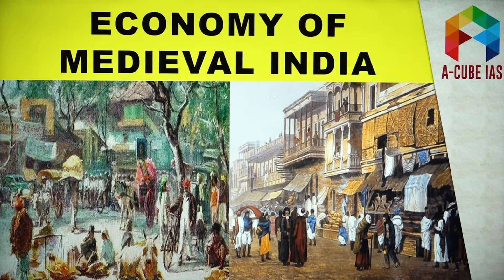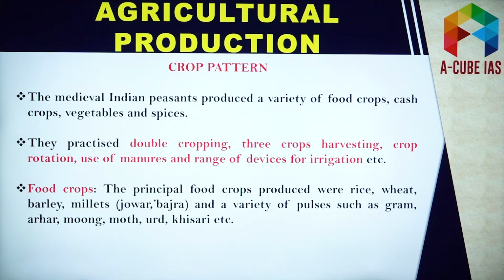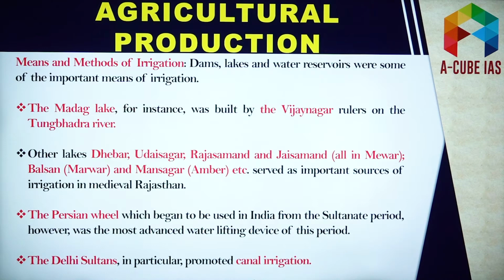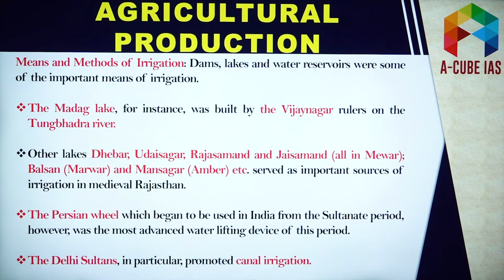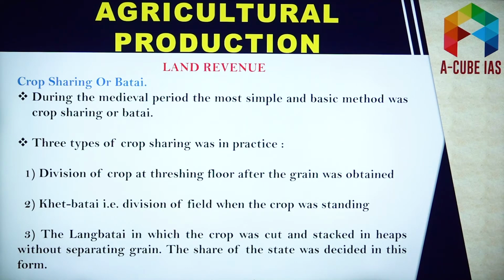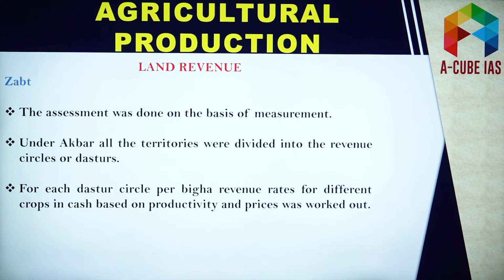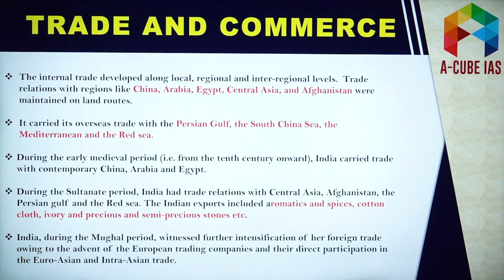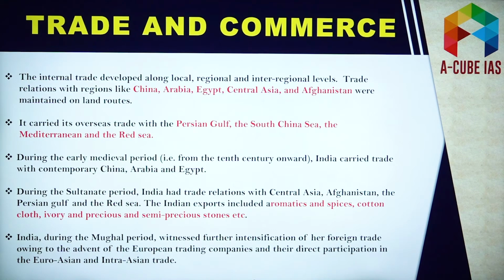ECONOMY IN MEDIEVAL INDIA | PRELIMS ATULYA-EPISODE 18 |UPSC IAS EXAM 2021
Download the PDF for reference and sharing:
ECONOMY IN MEDIEVAL INDIA | PRELIMS ATULYA-EPISODE 18

1. General Studies Foundation Course

1. Live Classes on Student's Portal
2. Meticulously planned, well structured course covering Civil Services Exam syllabus effectively
3. Highly experienced faculty with rich knowledge